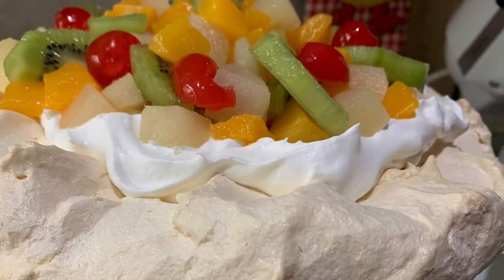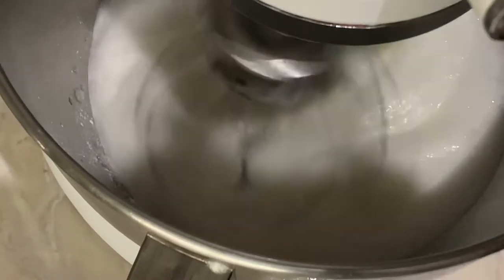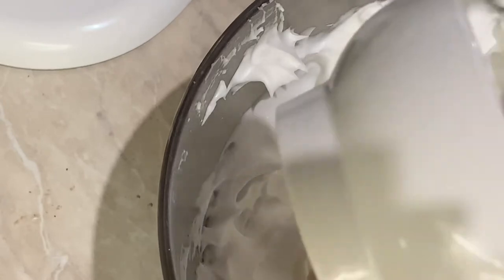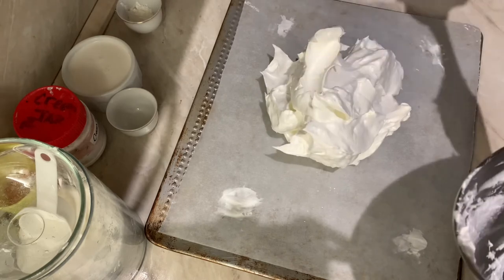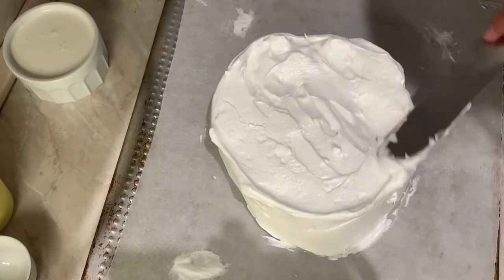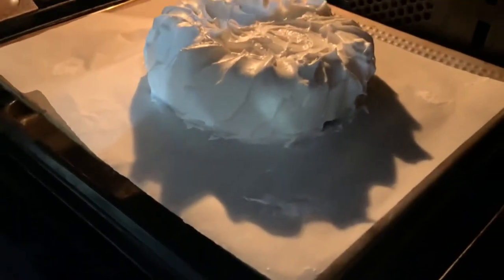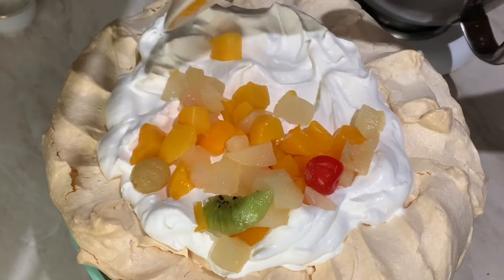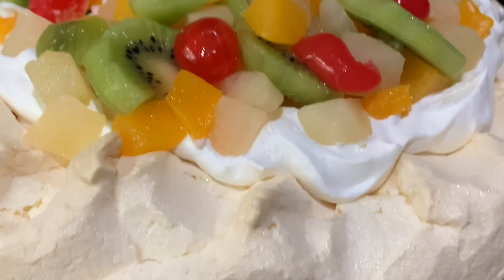Easiest PAVLOVA Cake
Learn the easiest way how to prepare Aussie’s famous dessert the Pavlova.

Music Credit